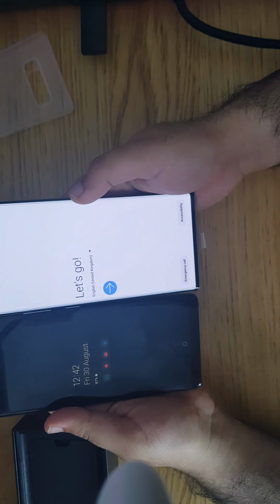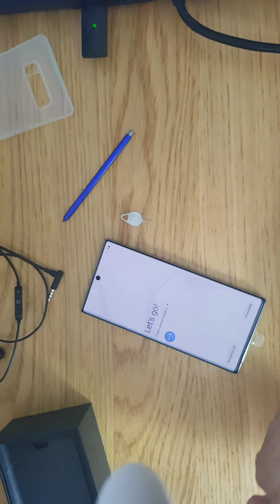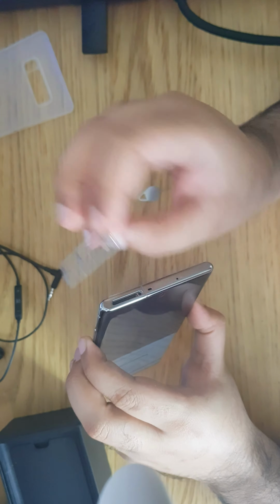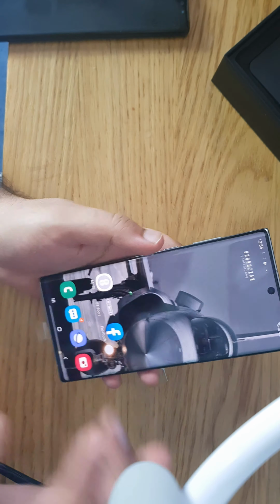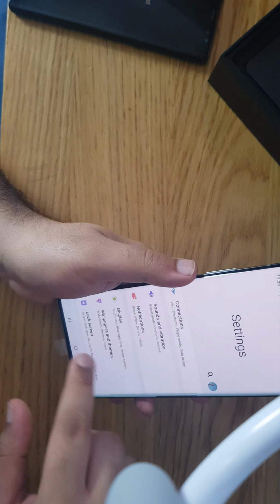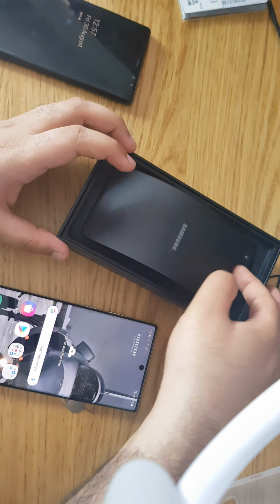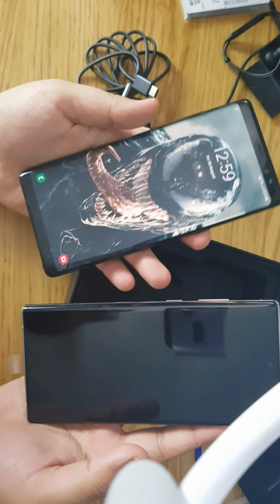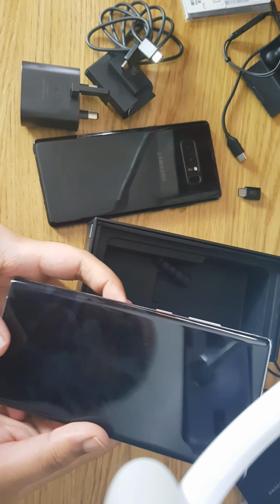Samsung Note 10+ 5G Unboxing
Note 10+ 5G unboxing